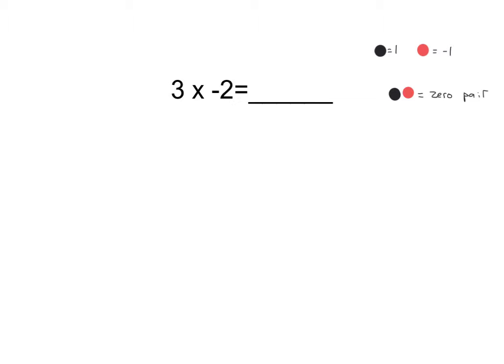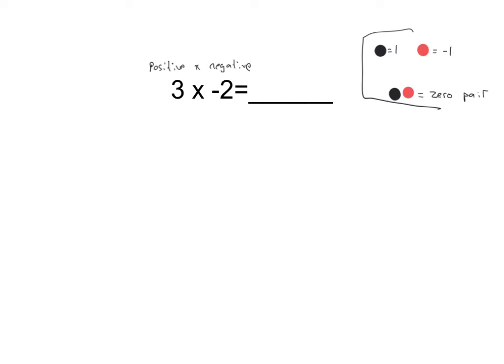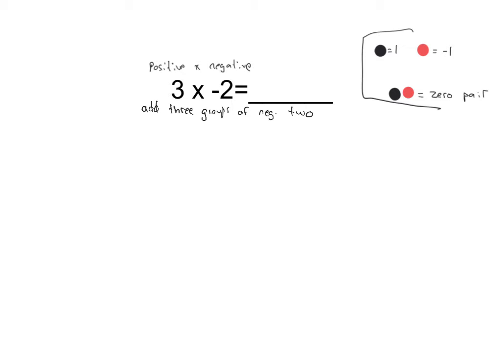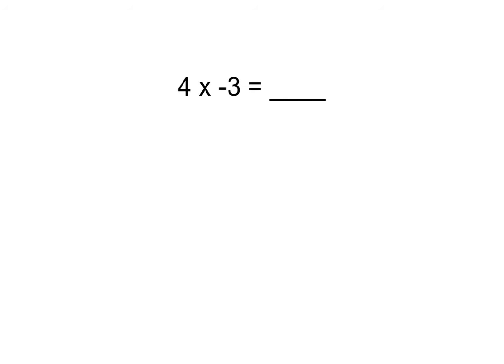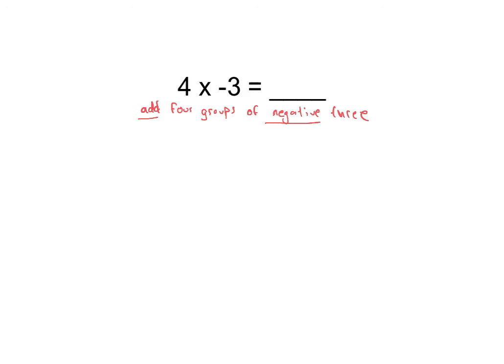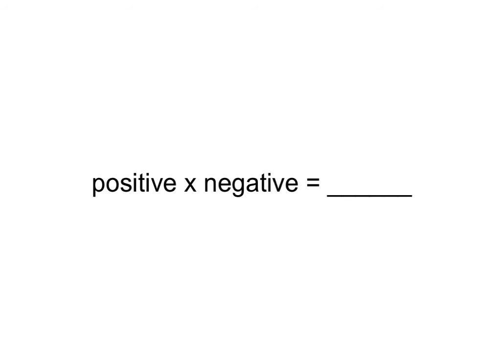chip model multiplication (positive x negative)